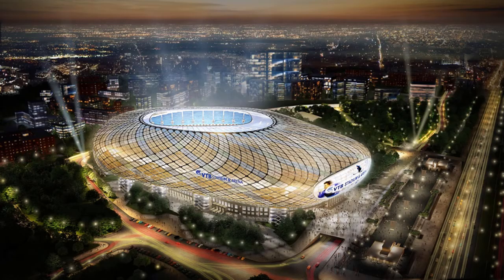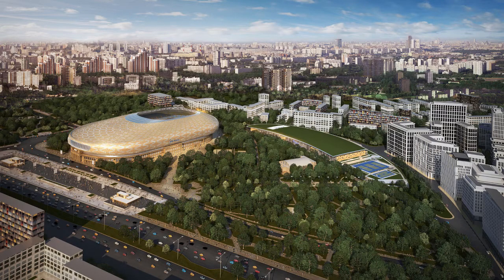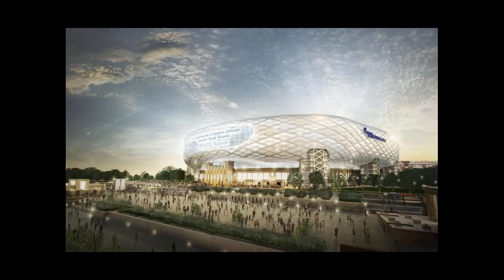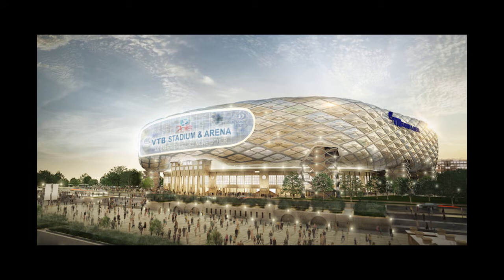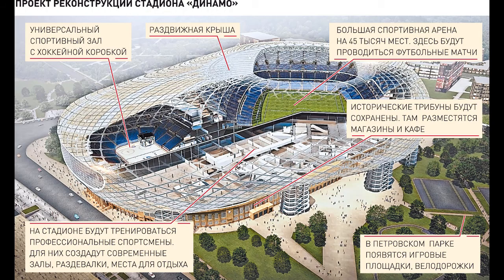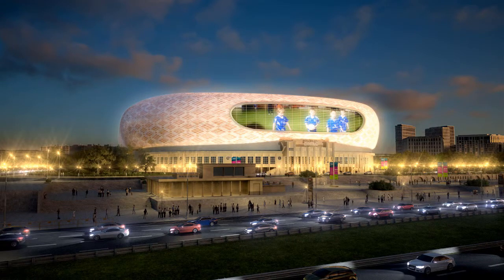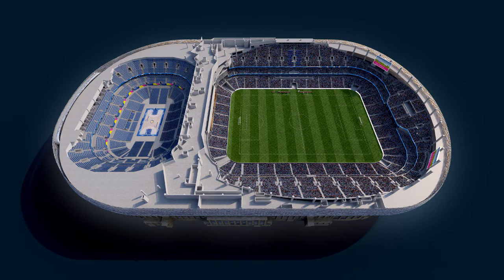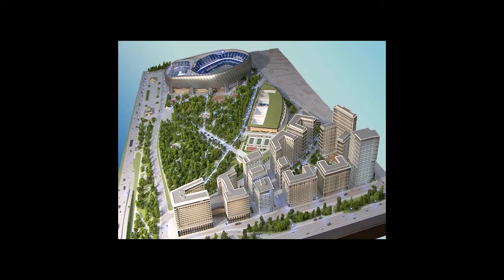[2018 FIFA World Cup Russia™ ] VTB Arena - New Dynamo Moscow Stadium⚽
⚽VTB Arena - New Dynamo Moscow Stadium  -2018 FIFA World Cup Russia
⚽The VTB Arena is the proposed new stadium of FC Dynamo. It has a planned capacity of 33,000 seats, which can be expanded to 45,000 if the stadium gets selected as a playing venue for the 2018 World Cup.

First plans for the stadium were presented in the summer of 2010. The stadium will be built on the site of the old Dynamo Stadium that got closed in 2008. Part of the facade, that is listed as a monument, will be preserved in the new stadium design, though most of the old stadium will be demolished.
⚽Volgograd Arena Stadium 2018 FIFA World Cup Russia™:
thanks